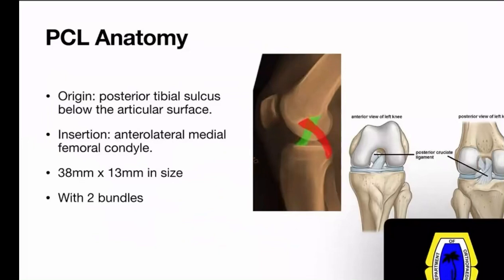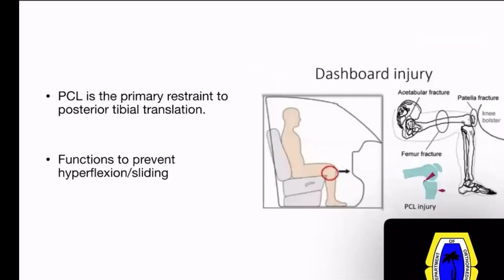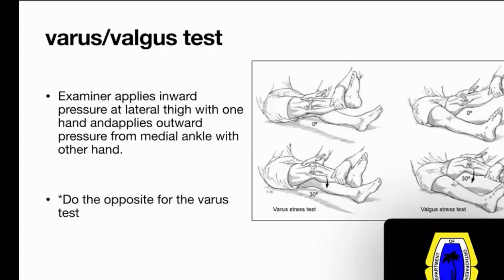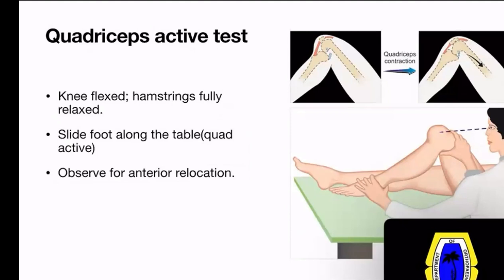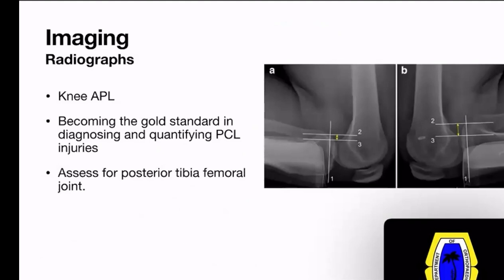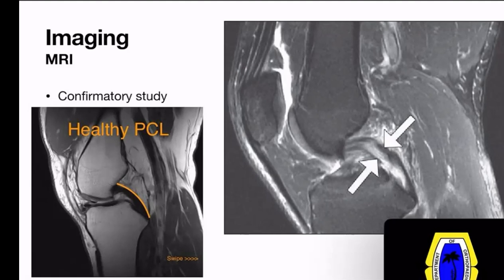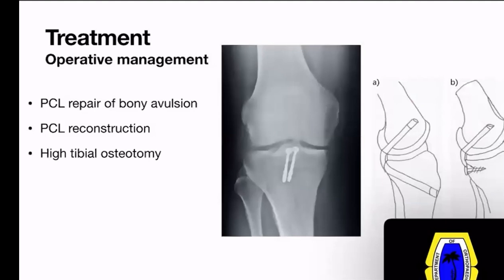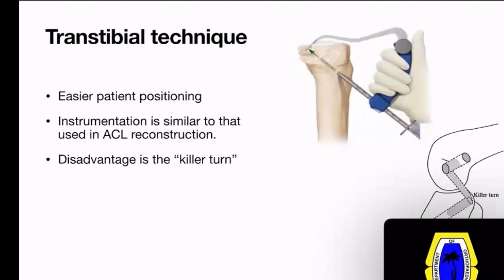Posterior Cruciate Ligament | Must know facts